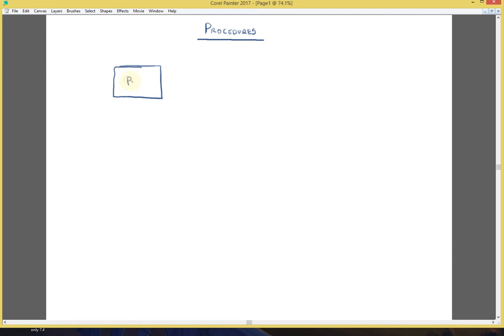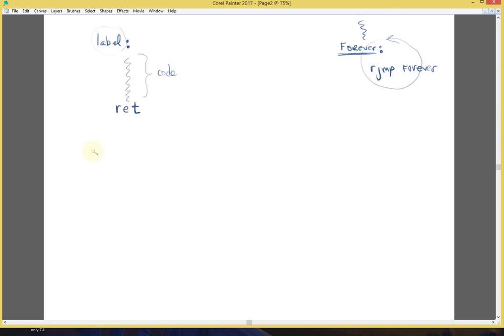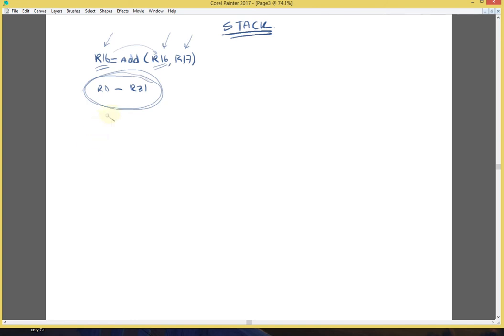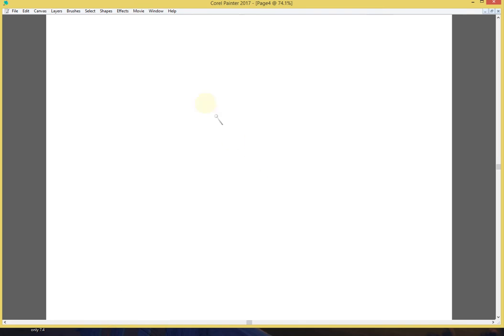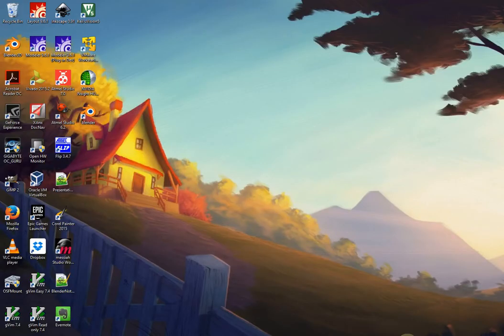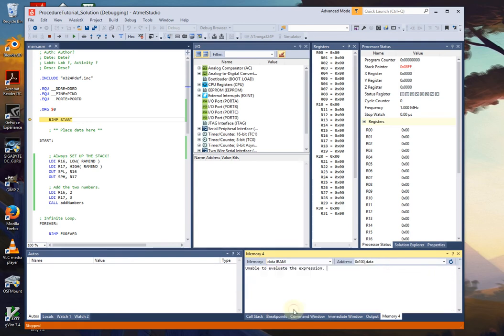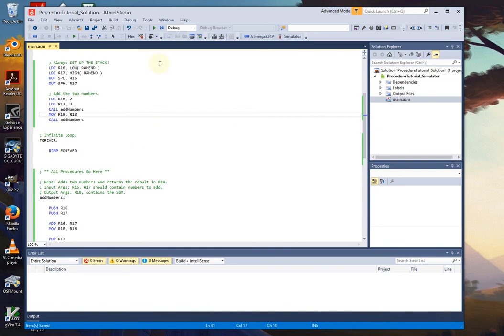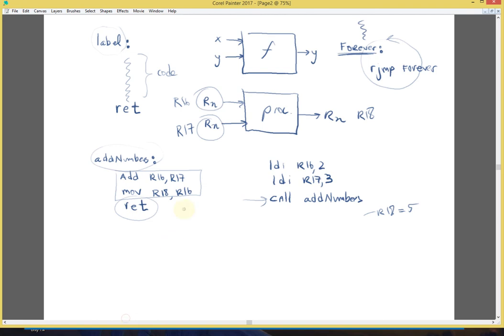Lecture 5: Introduction to Procedures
This video in the series created by Teaching Assistant Ph.D. student specifically for CEEN-1060 (Microcontroller Applications), shows _these_ students how to write procedures.  What they are, why are they useful in writing software programs.  It discusses the stack, and how the stack is used by procedures to store return address, as well as how the user can make effective use of the stack using the PUSH/POP instructions so procedures don't 'clobber' existing register values and the conditions in which these should be used.  A brief discussion is provided on what NOT to do regarding procedures, and a demo is given using the simulator using some (quite honestly superficial) examples.

While the video might be useful in some respects to the general public, please note the video provides informati on that is specific to this course.

Students wishing to contact the author may do so directly.

Those wishing to learn about the University of Nebraska-Lincoln's Engineering program, please

NOTE:

Please note that there are a few spots where I say things that are opposite of what I point to.  "Here in R16...", when I'm clearing pointing to R20.  I apologize for these mistakes.  I also mention that I show what happens if you forget to include the infinite loop at the end, but I actually forget to talk about it afterwards.  I apologize about that as well.  I have to admit this one was done in a hurry.

Last Edited: Aug. 20, 2017, 5:17 PM CST.